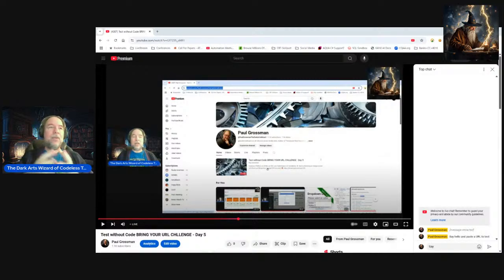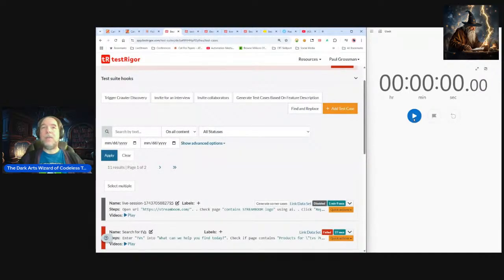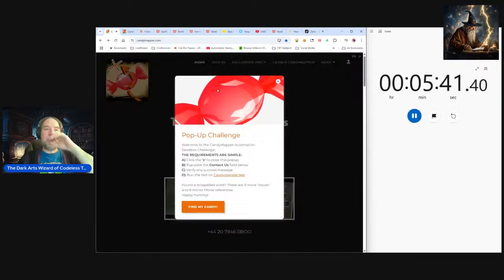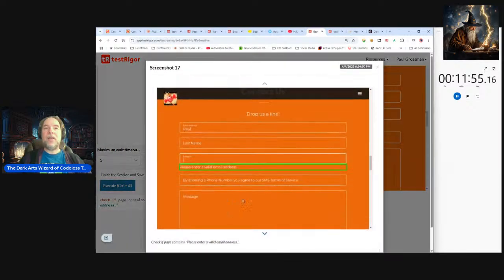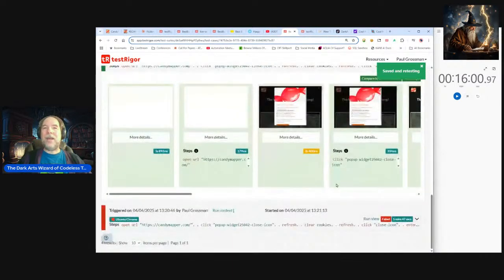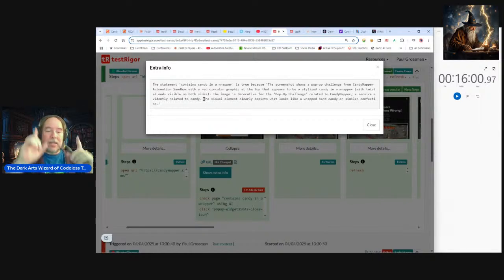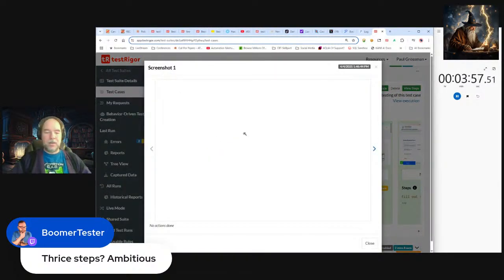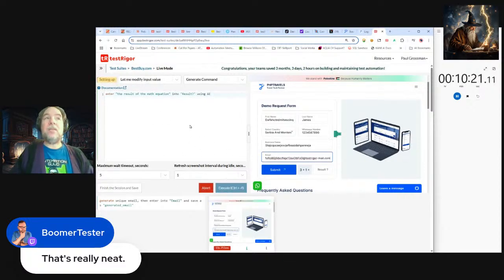Test without Code BRING YOUR URL CHLLENGE - Day 5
Codeless, POMless no xPath, no CSS.
Low maintenence. AT Validations